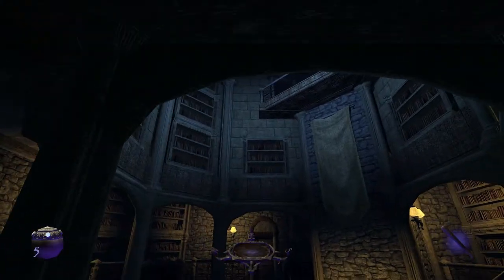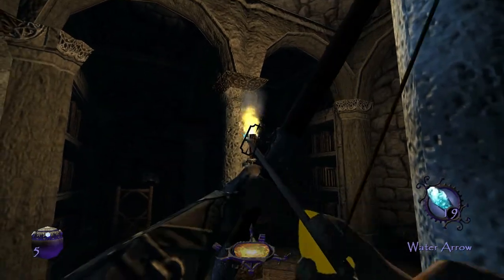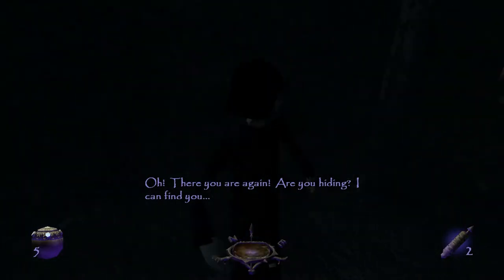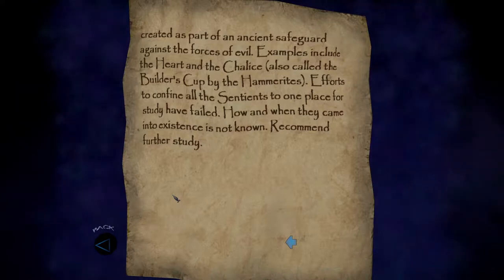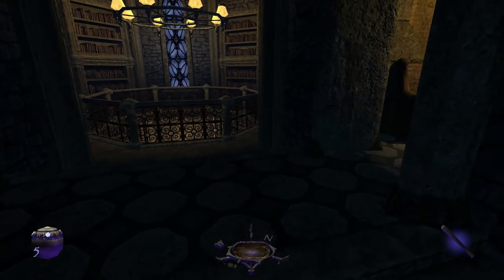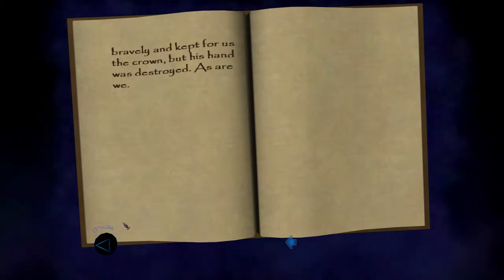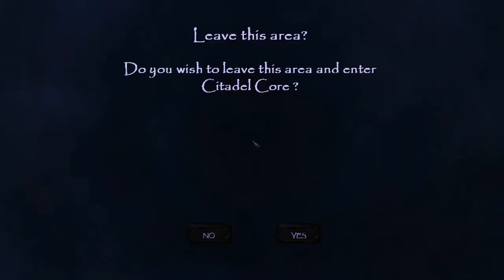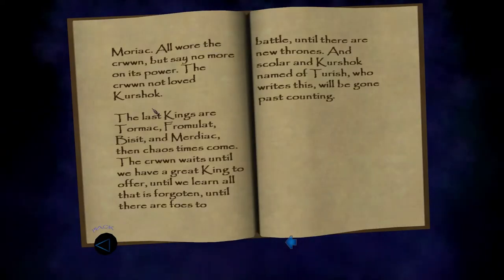Thief: Deadly Shadows Ep. 9 -- The Sunken Citadel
Welcome to my playthrough (with commentary) of Thief: Deadly Shadows, the third game in the Thief series. Join me as I play as Garret and explore the shadows... the deadly shadows. I'm using Sneaky Upgrade, a fan patch that enables widescreen resolutions and fixes some problems the game has with modern computers.